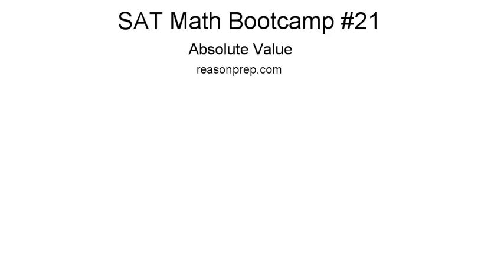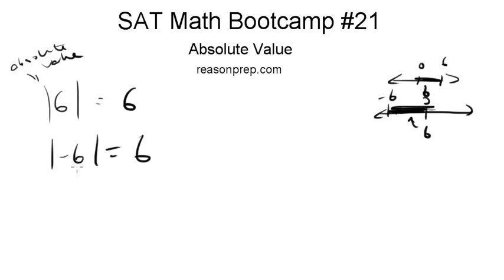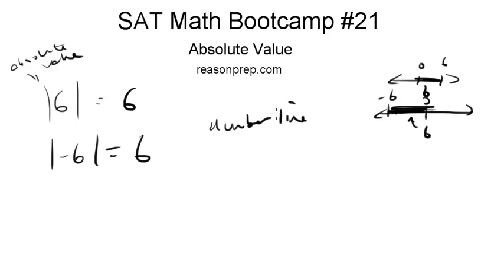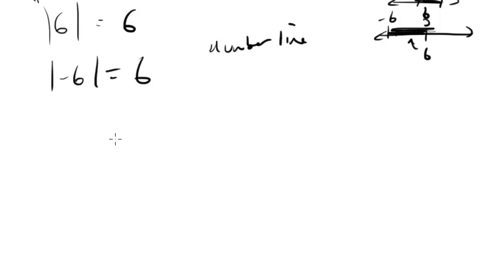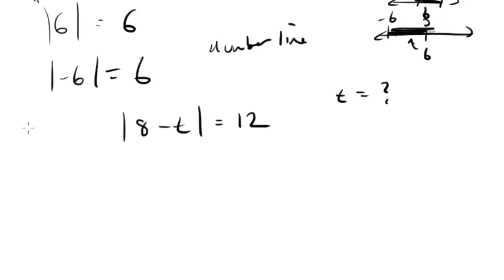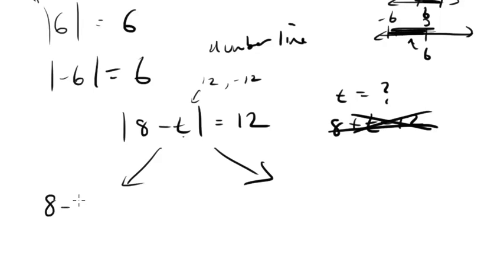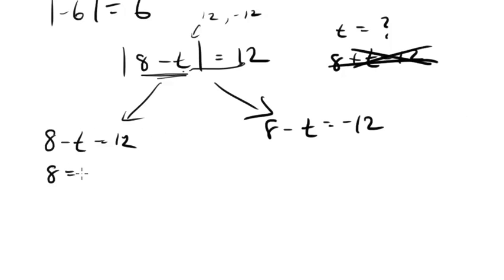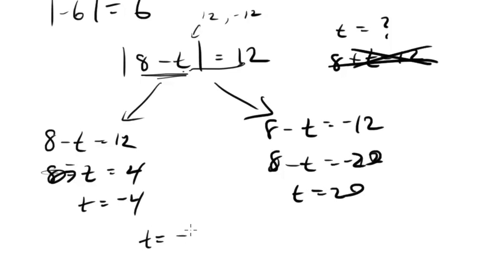*OLD* Absolute Value, SAT Math Bootcamp #21